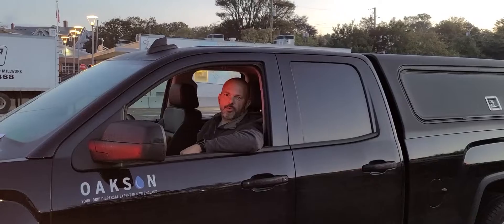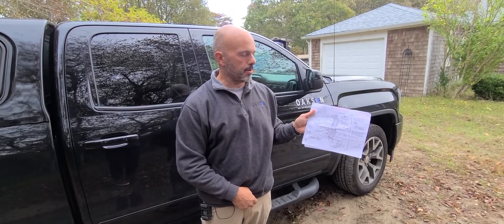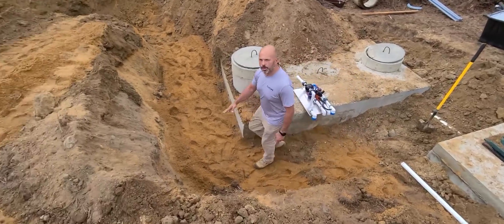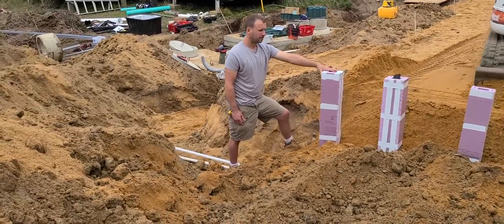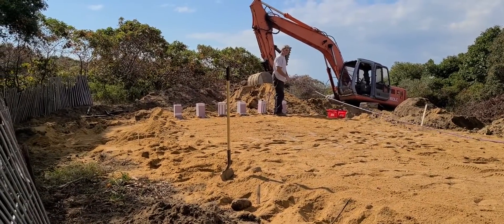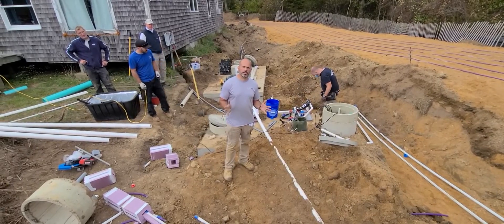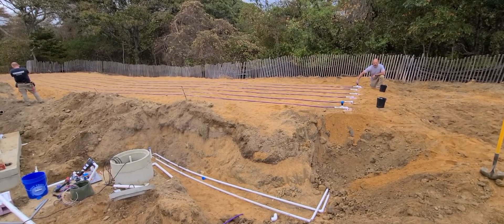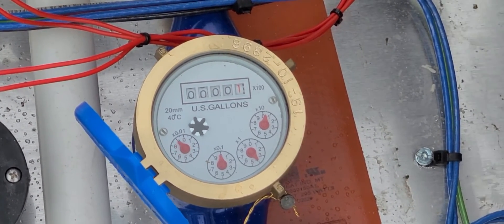Oakson - Perc-Rite Drip Dispersal System Installation in Aquinnah, Martha's Vineyard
Oakson recently installed a Perc-Rite® Drip Dispersal system at a site in Aquinnah, Martha's Vineyard in Massachusetts.